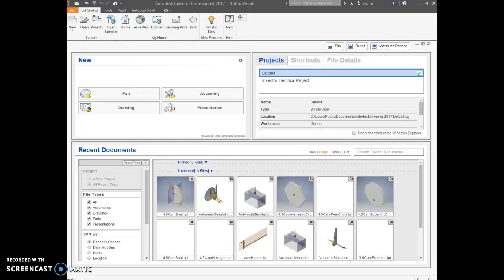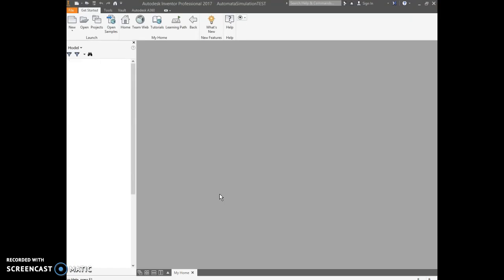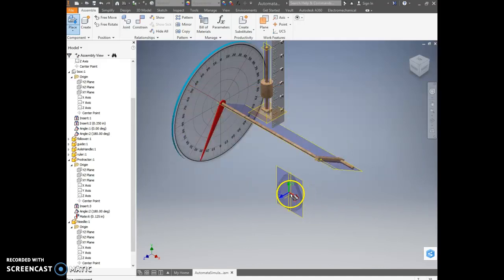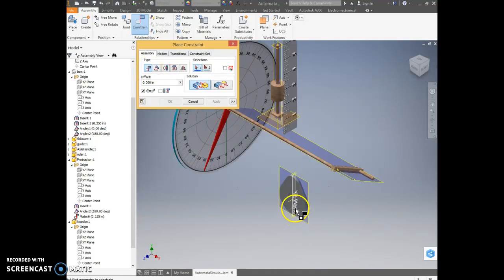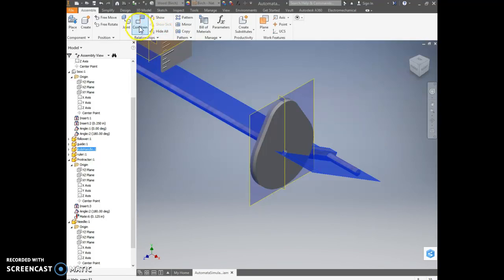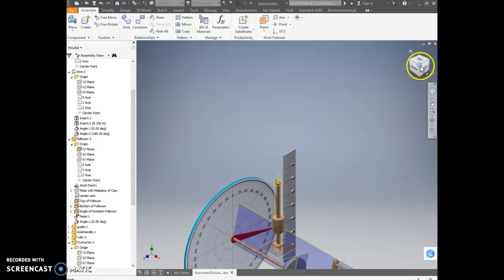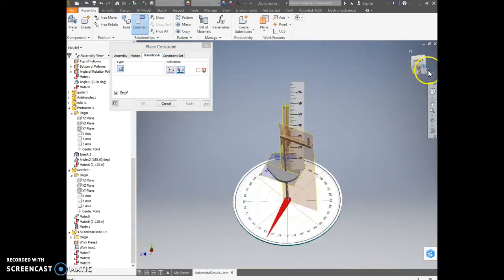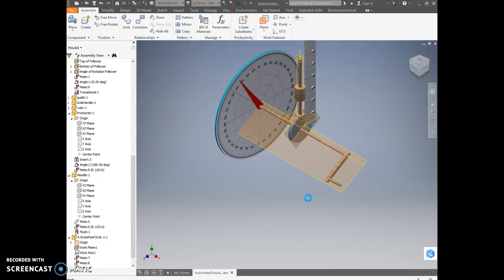Inventor Assembling Pear Cam